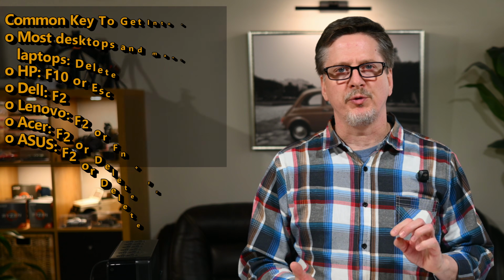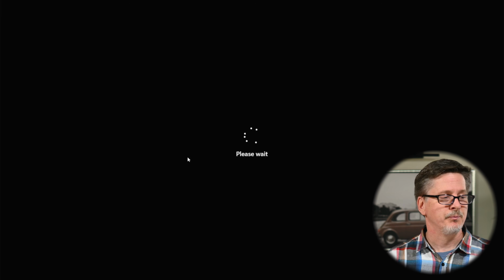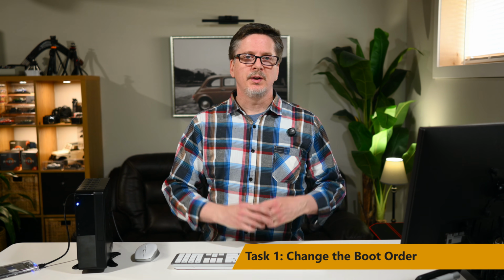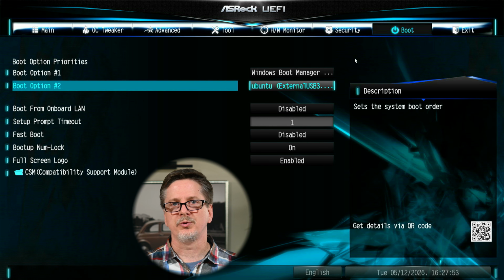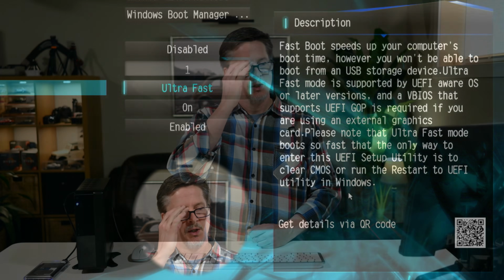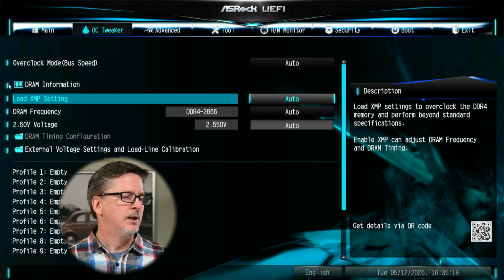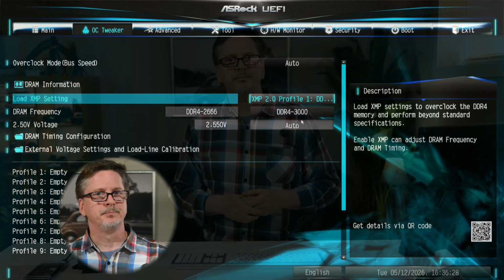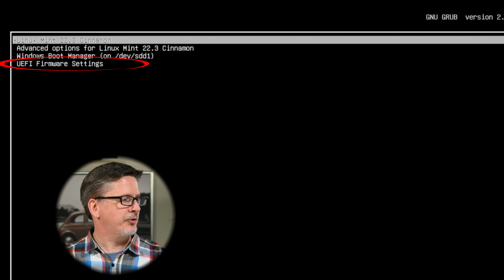How to Access BIOS/UEFI Settings on Any PC – Change Boot Order, Disable Fast Boot & More!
Does your computer boot too fast to press the right key? You're not alone — and this video has you covered.

In this step-by-step guide, we show you exactly how to access BIOS/UEFI settings on any Windows PC, no matter how fast it starts up. Whether you need to change your boot order to boot from a USB drive, disable Fast Boot, maximize your RAM speed, or just understand what BIOS (now known as UEFI Settings) actually is, we walk you through every step in plain language — no tech degree required.

We cover both methods of how to enter BIOS: the traditional key-press method at startup AND the reliable Windows Settings route that works even when your PC boots too fast to catch it.

This is part of the tektoc Computer Basics series — practical tech help for average computer users.

*To Boot To Bios From Linux:*
Use the terminal command: sudo systemctl reboot --firmware-setup

*Chapters*
00:00 Intro
01:08 What Is BIOS/UEFI and Why Would You Need To Access It?
02:28 Why You Might Not Be Able To Get Into BIOS
03:17 Method 1: The Keyboard Method
05:01 Method 2: The Windows Settings Method
07:14 Inside BIOS: The Three Things We Came To Do – Boot Order, Fast Boot, RAM Speed
18:15 Final Thought: Resist the Urge to ‘Fiddle’